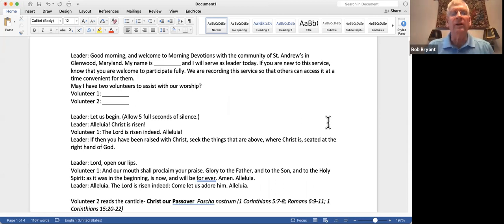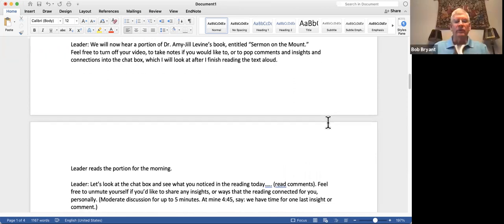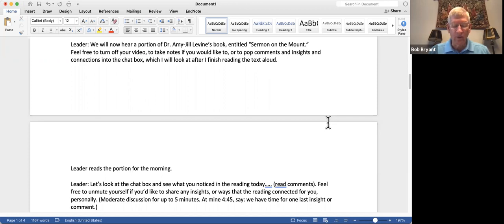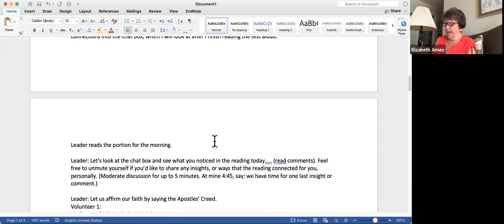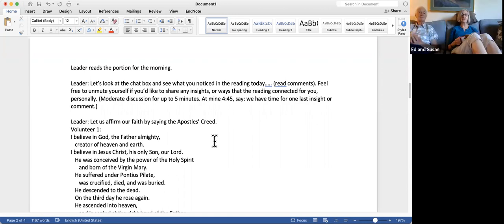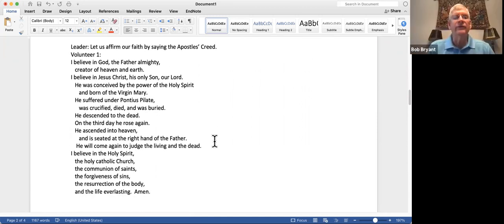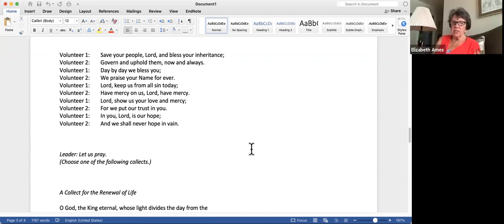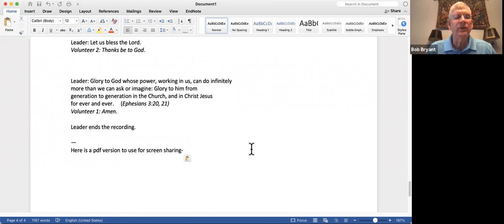Eastertide Morning Prayer - June 15, 2021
Supporting Ministry during this time
Thank you for your ongoing generosity in support of the mission and ministries of St. Andrew's. You may also give online to St. Andrew’s, Glenwood

“Walk in love, as Christ loved us and gave himself for us, an offering and sacrifice to God.” Ephesians 5:2